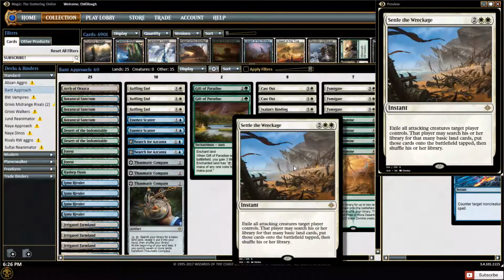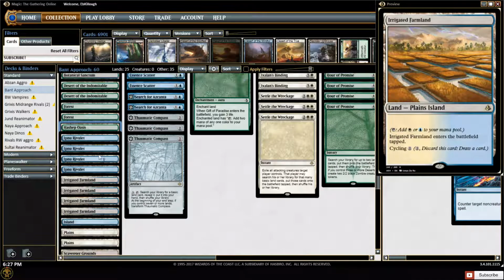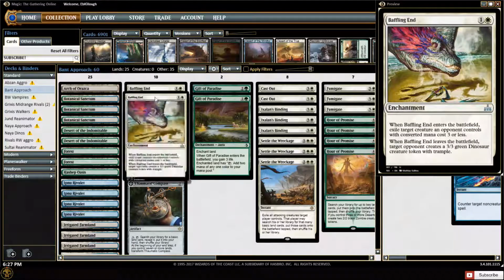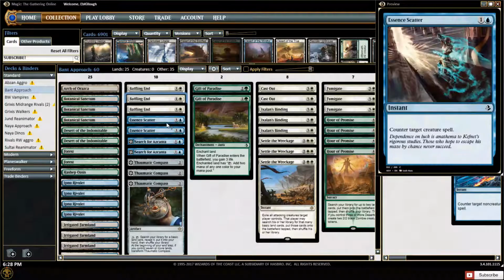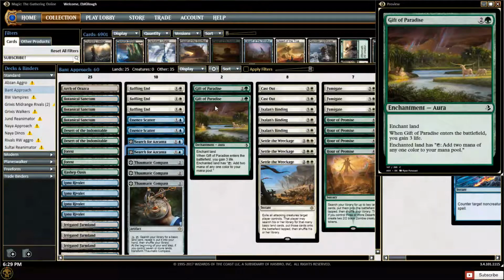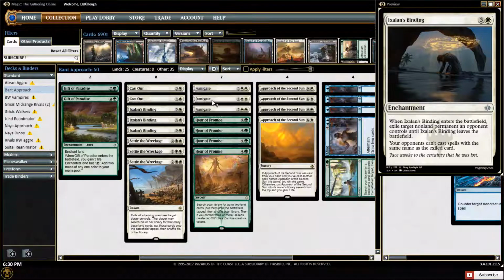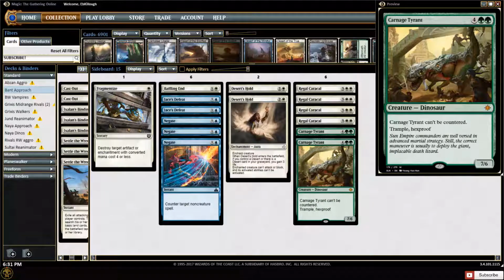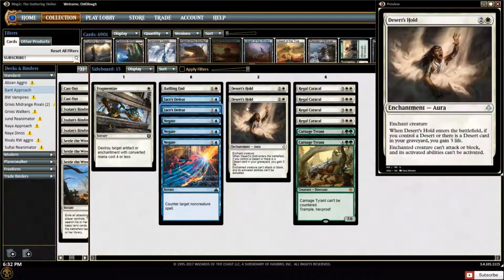Deck Tech: Bant Approach in Rivals of Ixalan!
It was played by Jim Davis in SCGDAL in the Team Constructed event. Even though his team didn't place top 8 for everyone to get to see this list I wanted to play it and showcase his list for you guys here.

Do you  want to play any deck? You can with Manatraders. For a flat rate you can enter the best card pool on Modo. Any Deck in standard any time!!! Save your Tickets for leagues and pretty land.

If you would like to see other Game Play of Dev's Decks or other Standard Decks check out the channel here at: